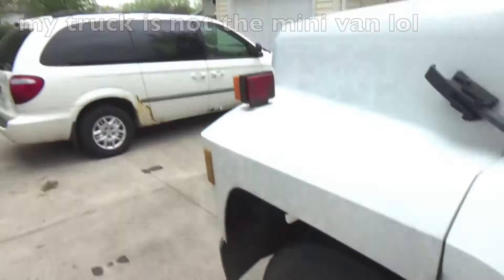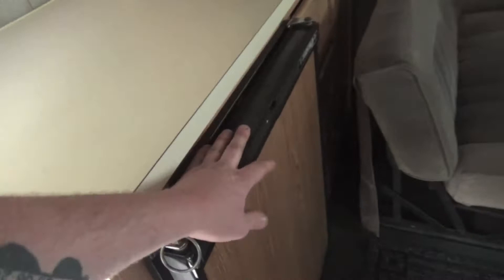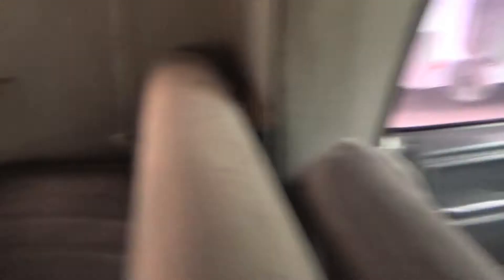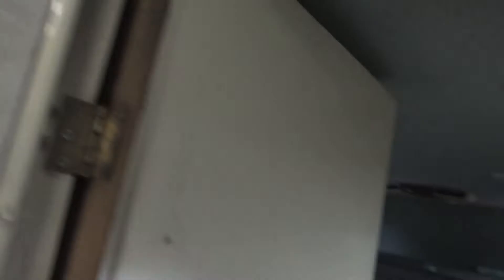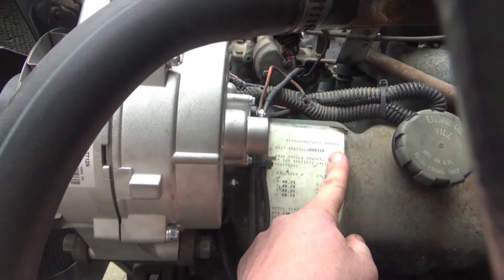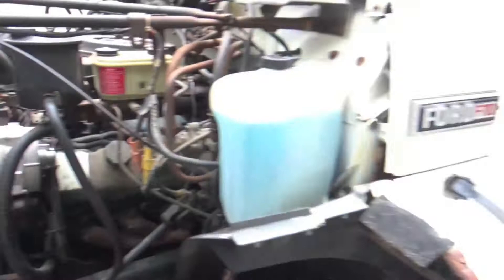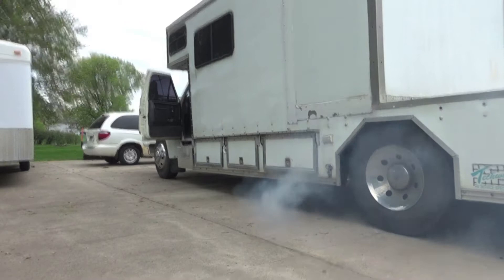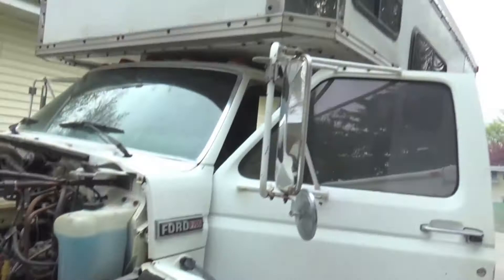1986 f700 8.2 Detroit Diesel turbo TOTERHOME Tour and COLD START!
Tour and cold start of my 1986 f700 8.2 Detroit diesel turbo that has been converted into a toterhome motorhome. Sporting a 5 speed with 2 speed rear end driving like a dump truck. 8.2l Detroit turbo diesel cold starting and toterhome tour of this 86 manual diesel ford truck.